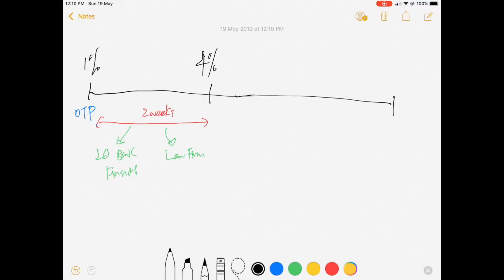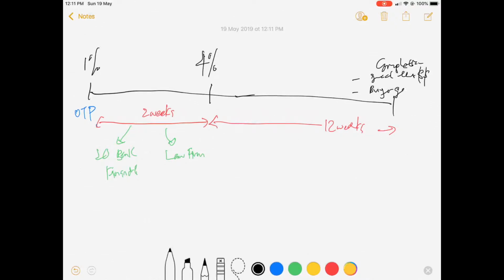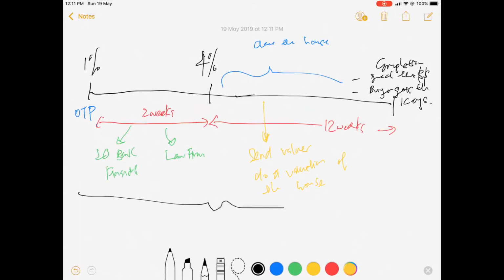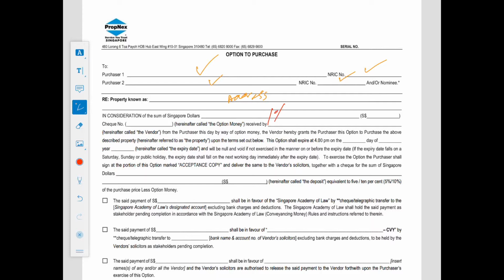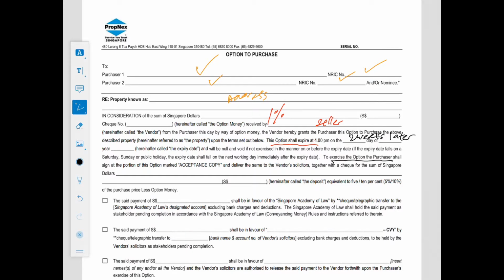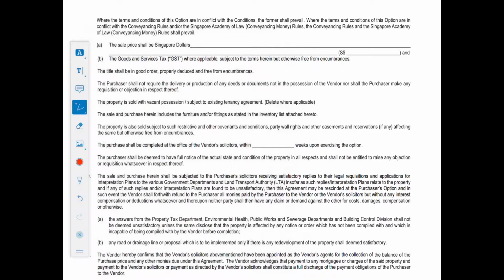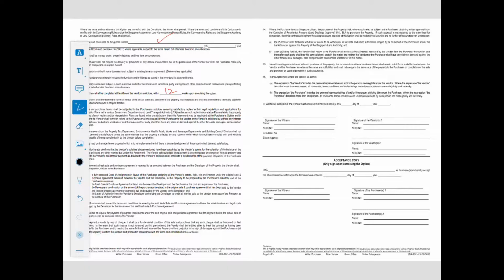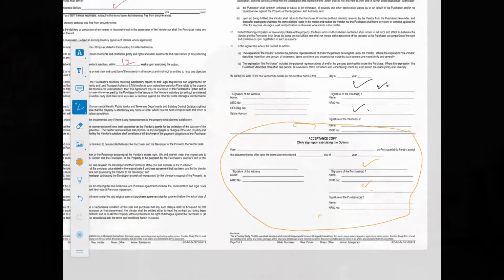The Documents Required To Sell A House & Waiting For Completion (LAST EP: Home Seller's Masterclass)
*For Private Property*

What Are The Documents To Sell A House And What's The Timeline To Completion?

I answer these questions in the final video of the Home Seller's Masterclass!

There are a few phases.

1. Issuance of the Option To Purchase (OTP) in exchange for a deposit from the buyer: The deposit is equivalent to 1% of the sale price.

2. The period of OTP validity: 14 days. Buyer would confirm his bank financing and legal representatives.

3. Exercising of the OTP. Done at the buyer’s solicitor’s office, payment of the remaining deposit of 4% is made to the seller’s solicitor’s account.

4. Waiting For Completion: 12 weeks. Seller clears the house of movable furniture & fittings, unless otherwise agreed with the buyer. Bank would send a valuer down to inspect the house.

5. Sale Completion. You pass the keys to your solicitor, which the buyer can then collect from theirs.

Congratulations on making to the end of this video series, and I hope you're now ready to handle the selling of your own home.

If you have any questions, I’m always here to help. You can leave them in the comments below, or visit me for a more personalized experience.

Jim Tay is a Real Estate Professional focused on:

- Buyer Advisory
- Exclusive Selling

Also a coach who seeks to empower consumers in their real estate journey through informative writings and videos.